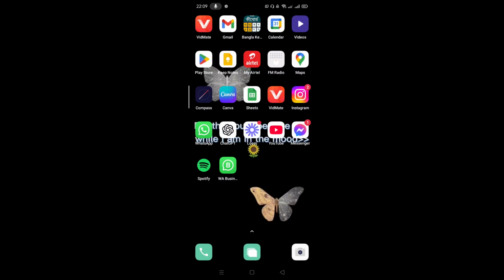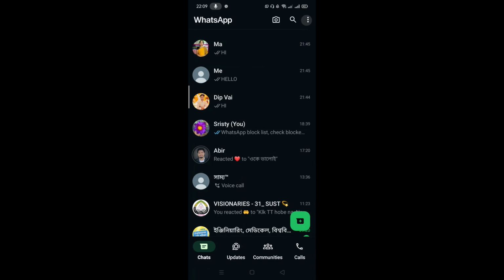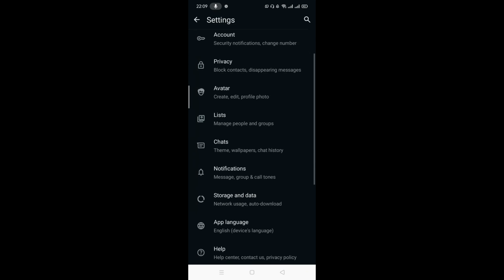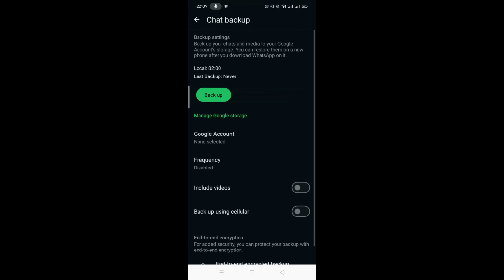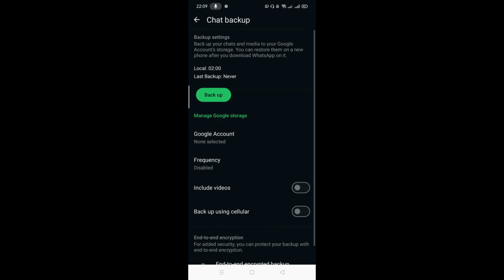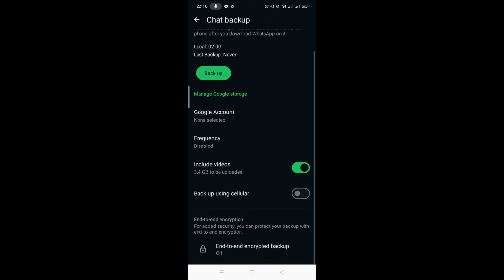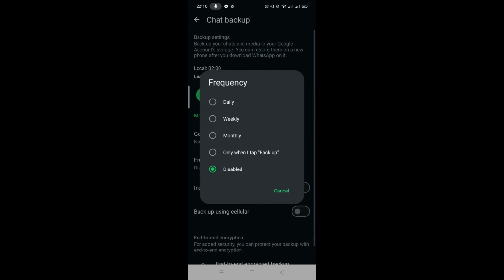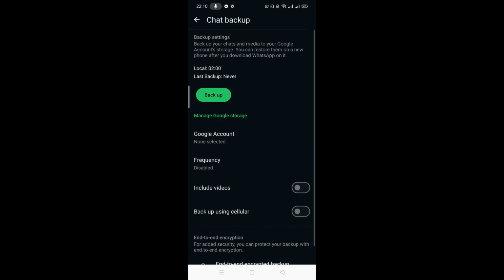How To Check WhatsApp Backup | Easy Guide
Hello, this video shows you how to check whatsapp backup.